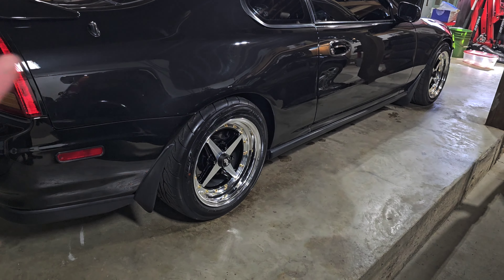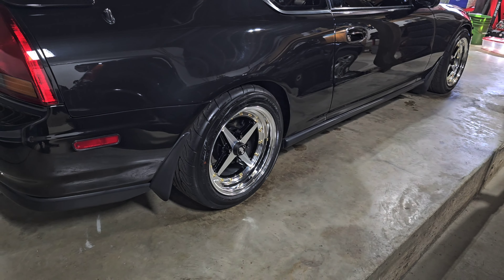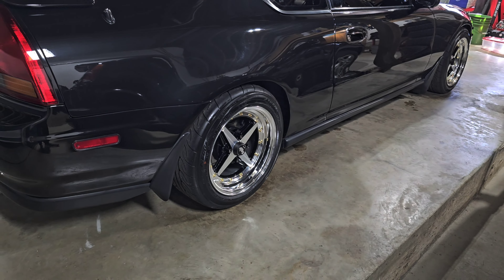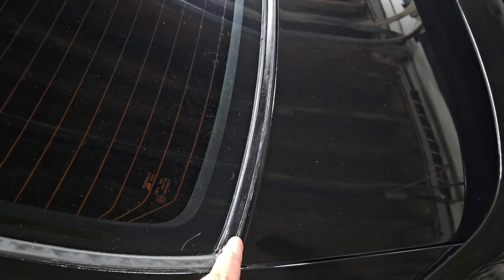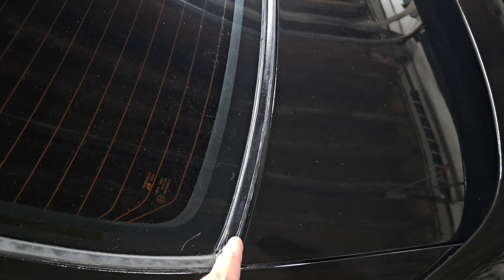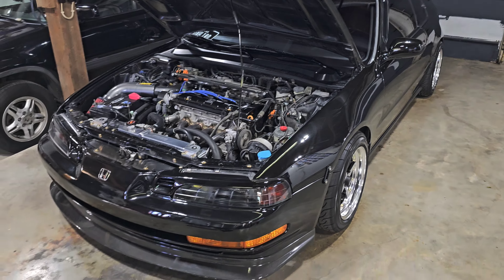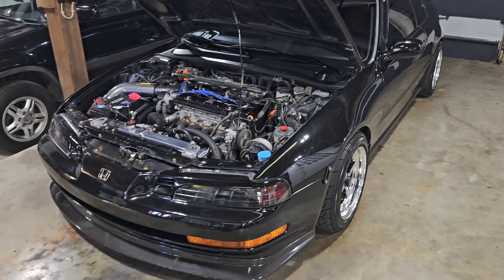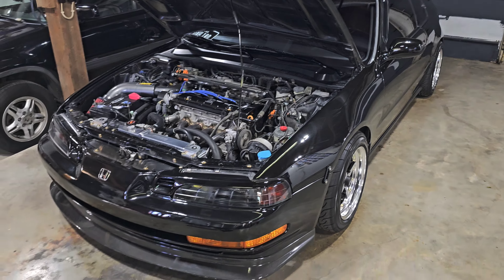THE LUDE IS FINALLY BACK ON THE ROAD! (MY 93 PRELUDE SI)